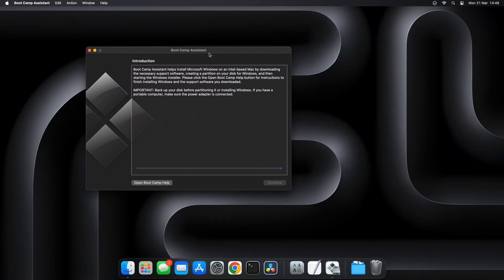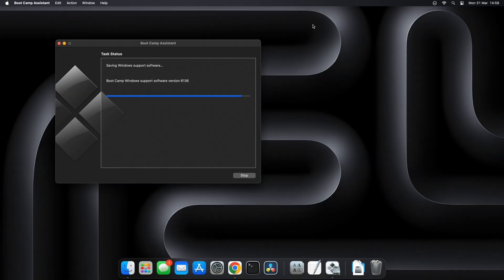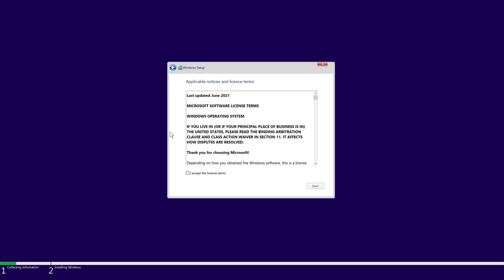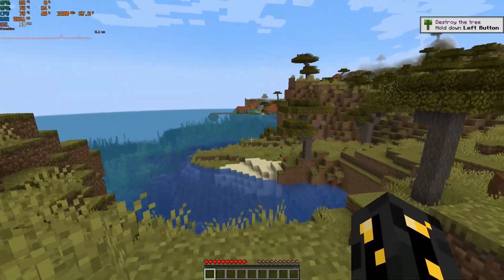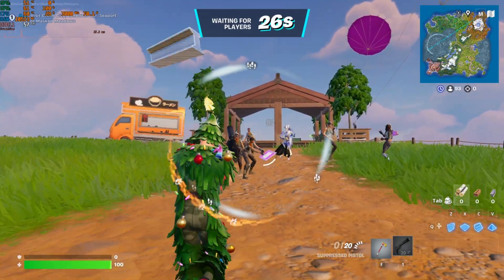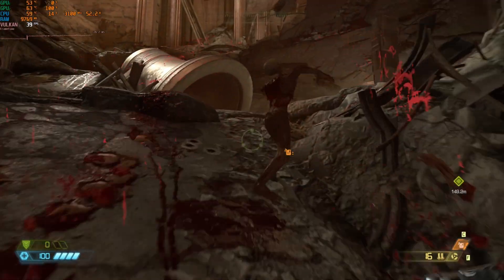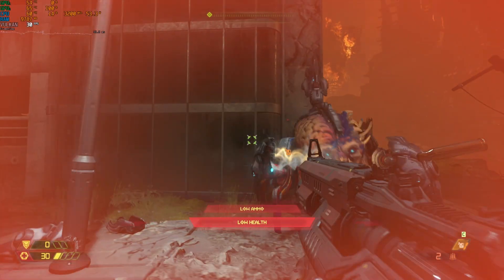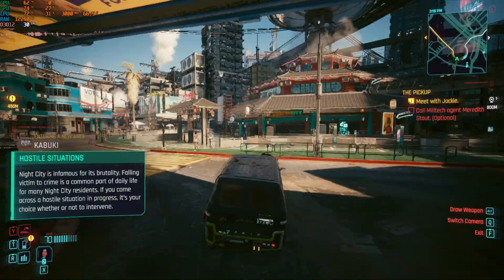The Hunt for the Perfect OS - Installing Windows 10 on the Trash Can (Mac Pro 6,1 2013)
Today I continue my hunt for for the perfect OS on the Mac Pro 6,1. Last episode we looked at the lastest version of macOS and found it pretty unstable. So what about getting rid of macOS and using Windows 10 instead?

How does the Trash Can Mac perform as a Windows 10 gaming PC. lets find out!

*Timestamps*
00:00 Intro
01:06 Installing Windows via Bootcamp
02:30 GPU Drivers
05:40 Geekbench Benchmarking
07:08 Half-Life 2
08:24 GTA 5
09:04 Minecraft
09:47 Fortnite
10:39 Doom Eternal
11:40 Cyberpunk
12:20 Wrap up